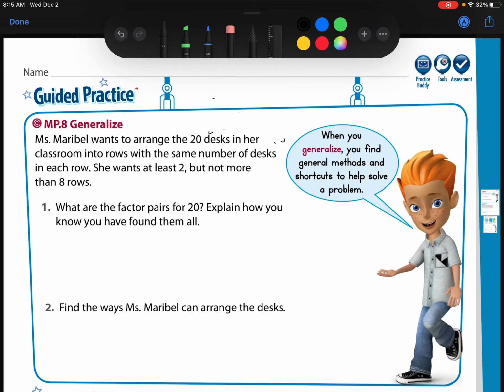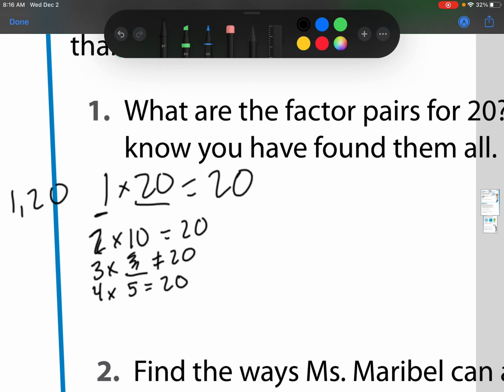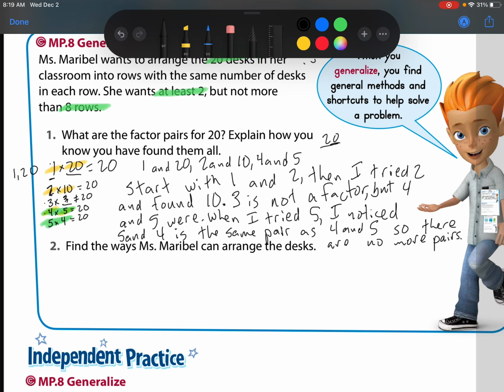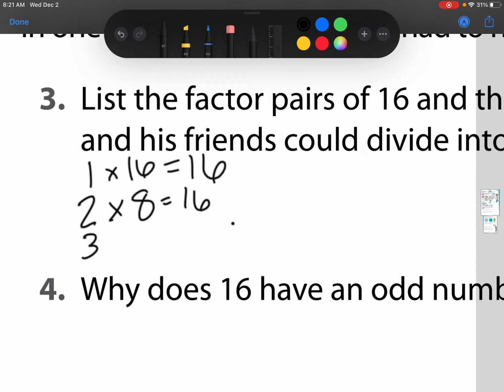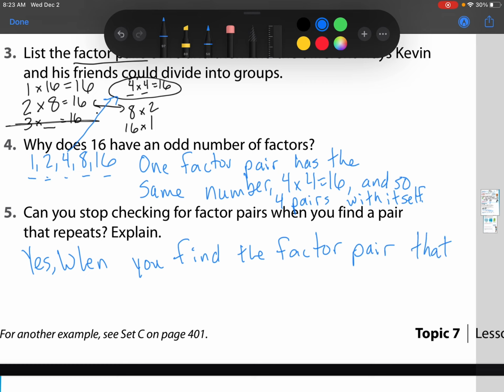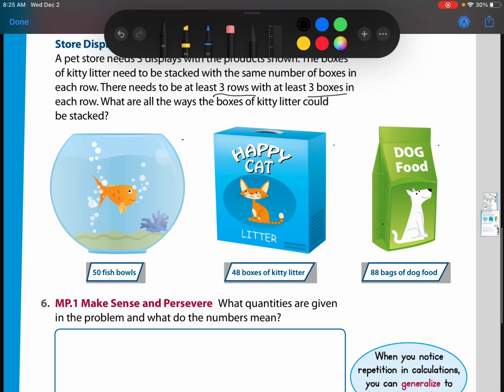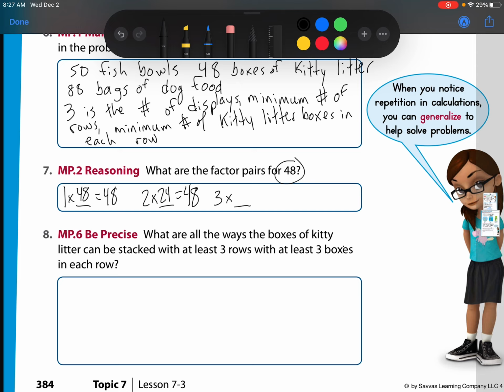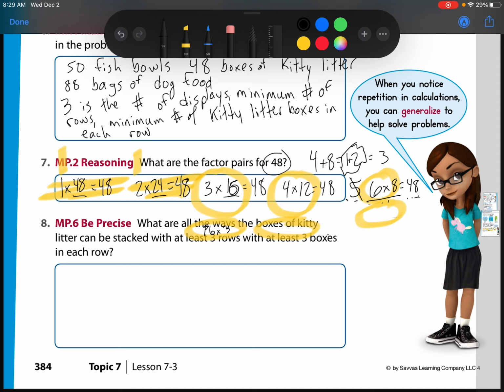7-3 Repeated Reasoning Grade 4 EnVision Math